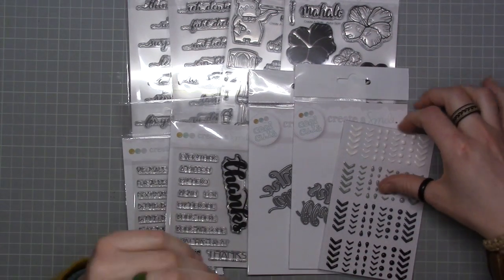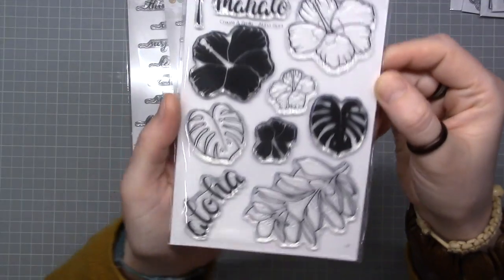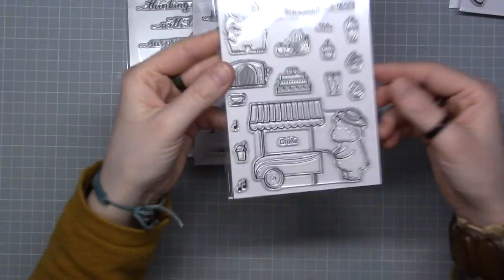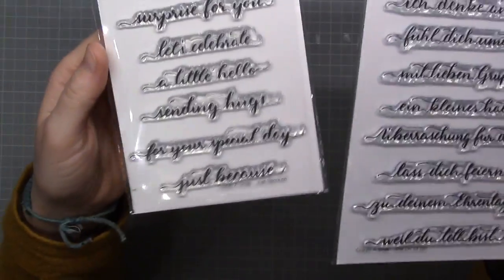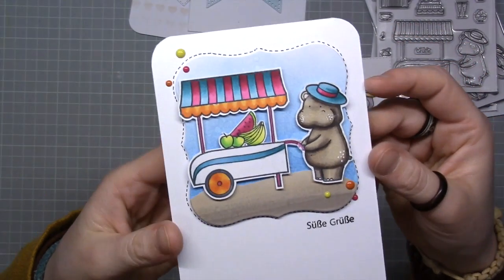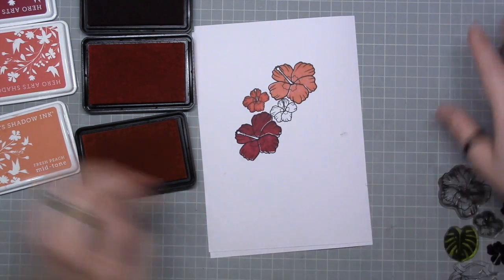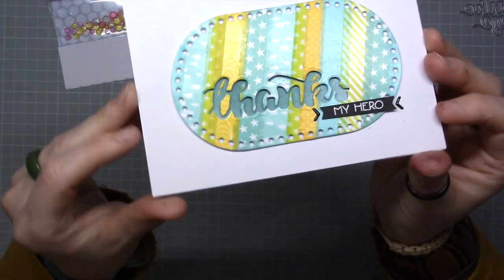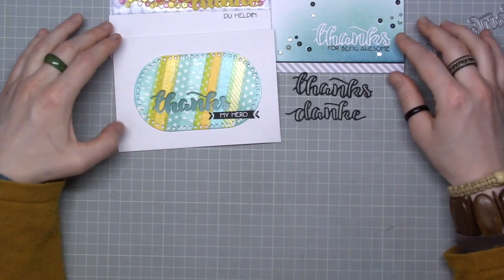April Release Close Up